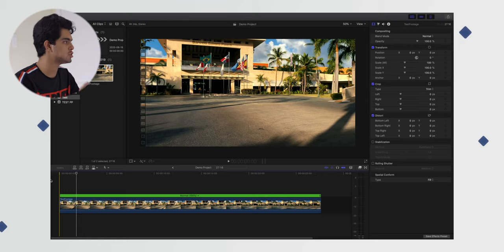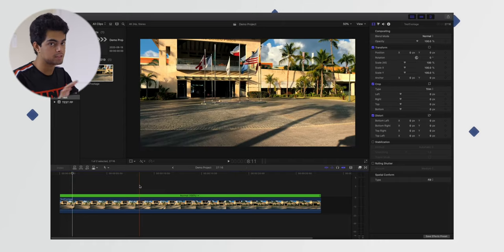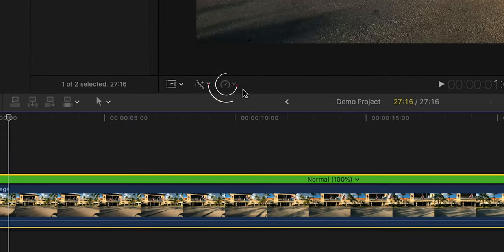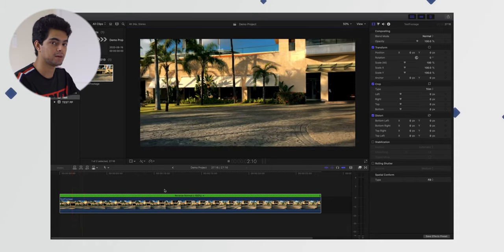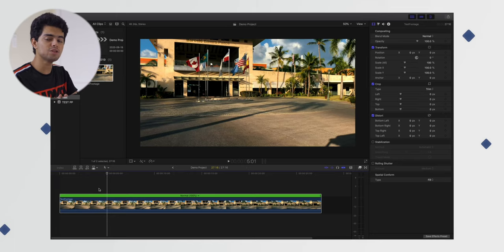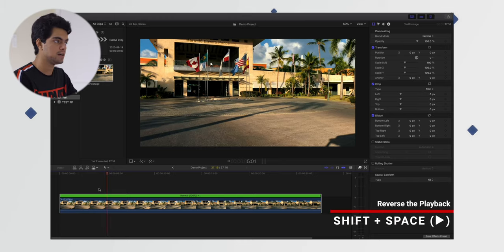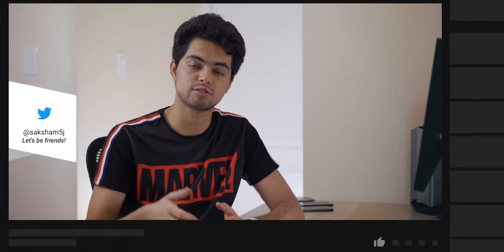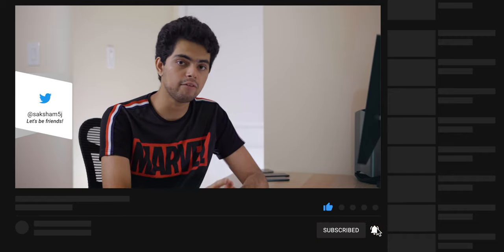How to Reverse Clips in FCPX + a Bonus Tip | Tech Tip Ep. 6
It's super easy to reverse or rewind any clip in Final Cut Pro X, and also here's how you can reverse the playback with a single button press!

Receive a 30-day trial with the above link! - it's really AMAZING!

0:00 - Intro
0:18 - How to Reverse the Video
0:55 - Bonus Tip / Reverse the Playback

MY ESSENTIAL CAMERA GEAR
Main Camera
Secondary Camera
Favorite "wide/zoom" lens for Sony
Favorite "B-Roll" lens
Amazing Macro lens
Zoom Lens for Canon (18-135)
Main Mic
Vlog/Portable Mic q
Rode Video MicPro Extension
Best portable light: Aputure AL-M9
Variable ND filters
Sony Tough SD cards
Best Phone Gimbal
Main Gimbal